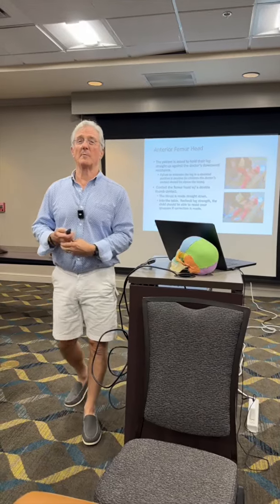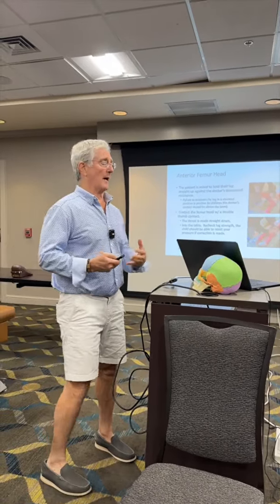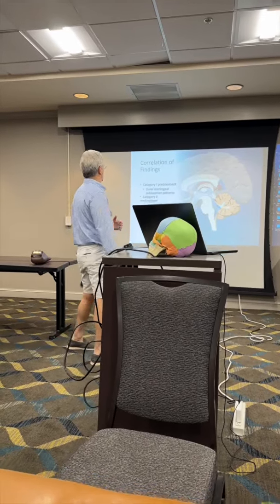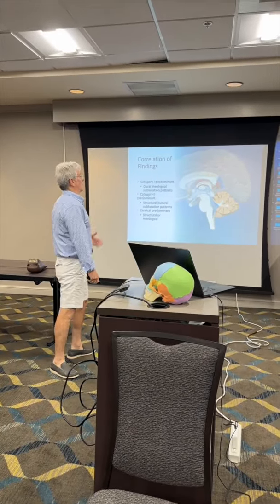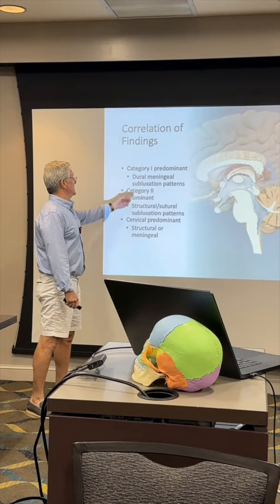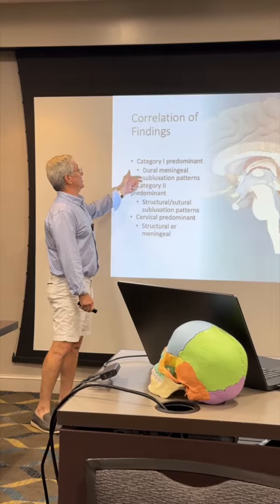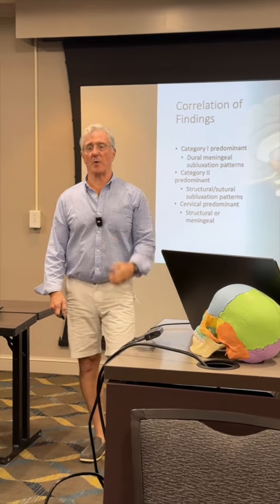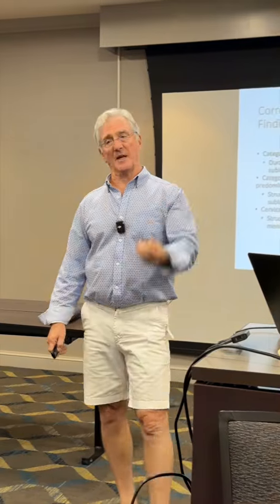Stop Guessing! Here's How to Build Clarity and Confidence in Every Adjustment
When you’re working with pediatric and family care, complexity is inevitable. But chiropractic mastery isn’t about guessing—it’s about recognizing patterns.

As Dr. Rosen explains, once you learn to distinguish meningeal vs. structural subluxations and determine ascending or descending patterns, 75% of your cases will fall into place. You’ll know where to start, what indicators matter, and when true neurological change is happening.

The other 25%? That’s where art, intuition, and experience refine your skill.

If you’re ready to build this level of clinical certainty, explore the SOT® Pediatric Certificate Program—Dr. Rosen’s most comprehensive, step-by-step training in pediatric spinal and cranial adjusting.